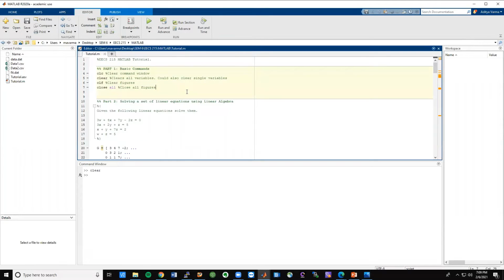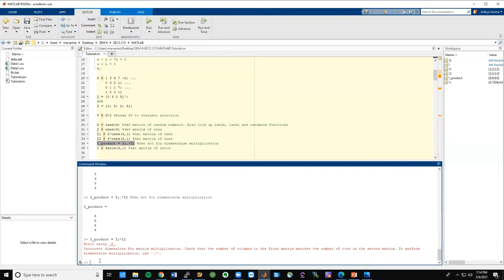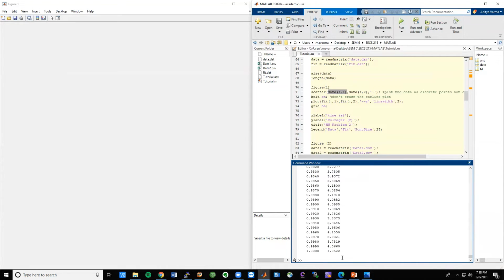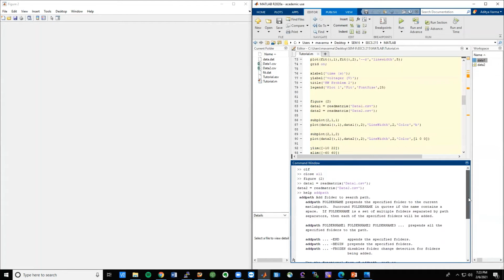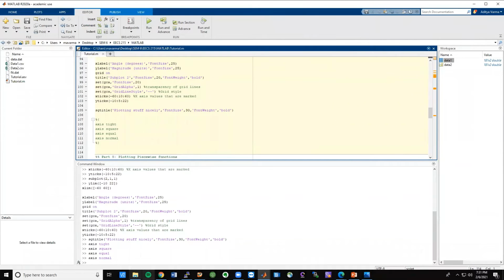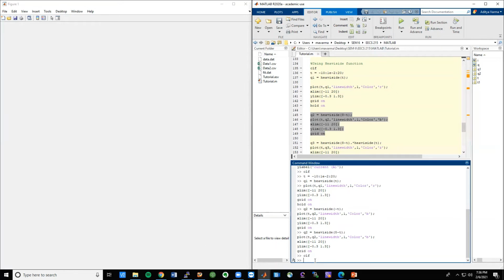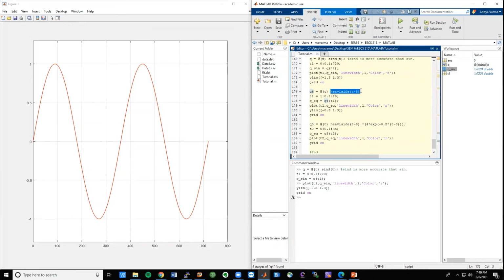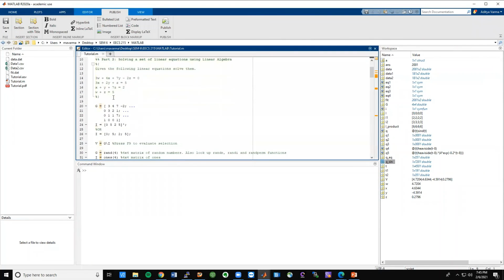Introduction to MATLAB - EECS 215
An introductory tutorial to get started with MATLAB for EECS 215.

Timestamps:
00:00 - Introduction
01:00 - Part I - Basic Commands
02:00 - Part II - Solving a set of linear equations using Linear Algebra
05:20 - Part III - Solving a set of linear equations using Symbolic Solver
07:07 - Part IV - Plotting in MATLAB and other useful commands
18:47 - Part V - Plotting piecewise functions